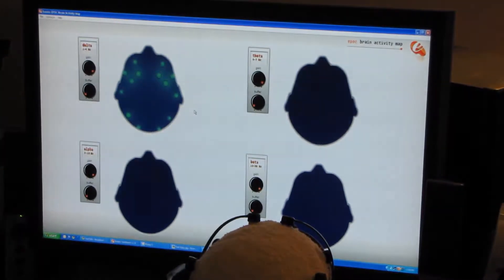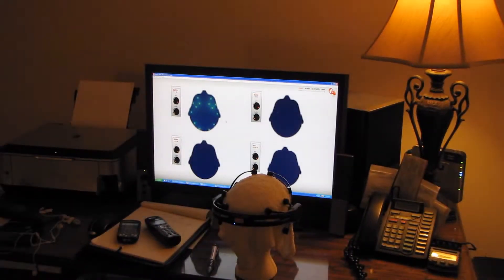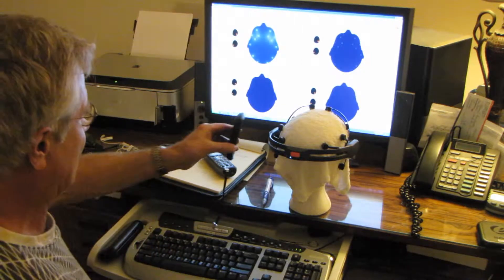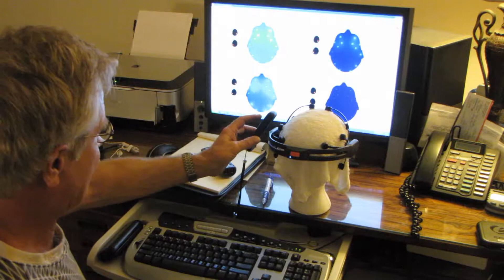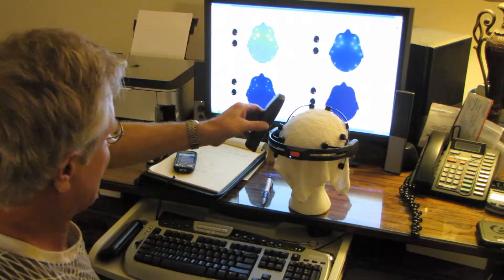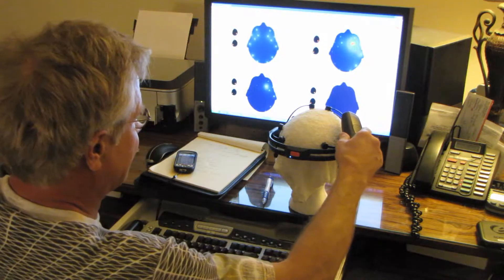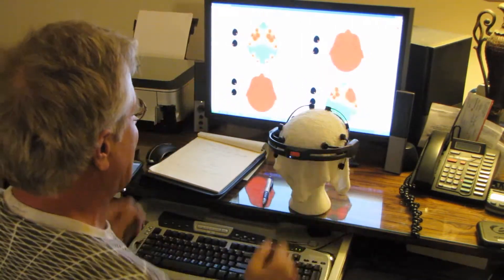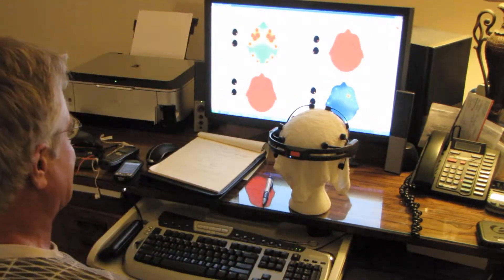Looking at Interference on an Epoc with The Brain Activity Map Program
A look at how much cordless phones, cell phones, ear buds, blue tooth devices and the static in our bodies affect the quality of the data and detections we get out of our Emotiv Epoc head sets using the Brain Activity Map program instead of Testbench  I was very surprised to see how much the static in our bodies can affect these detections. Wether we are doing EEG research or game detections we need to have our data as repeatable as possible.